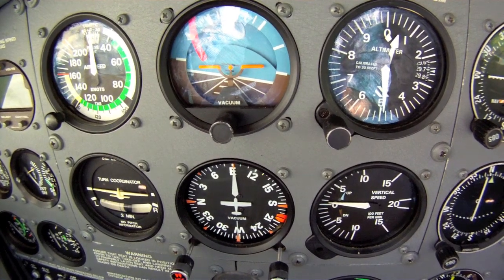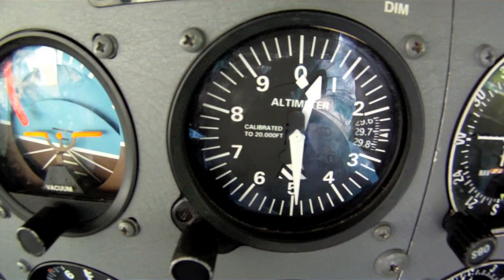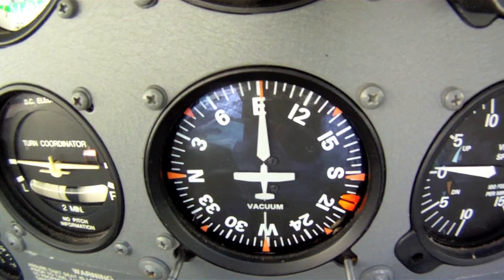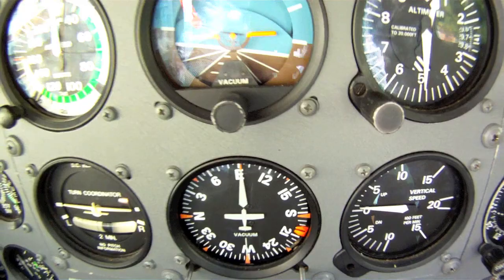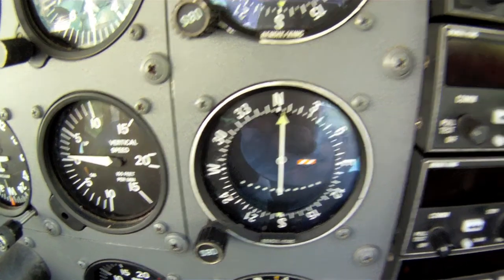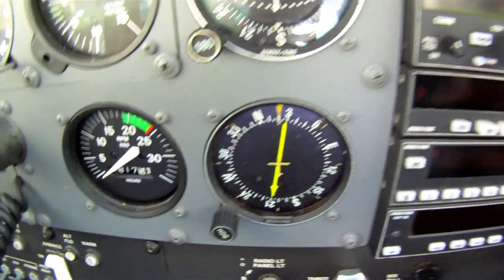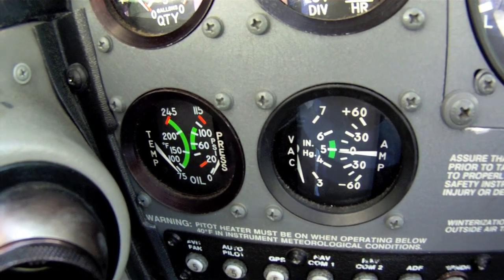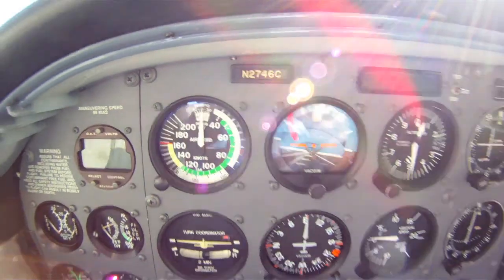Cessna 172 Panel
A general overview of the instrument panel in a Cessna 172R.